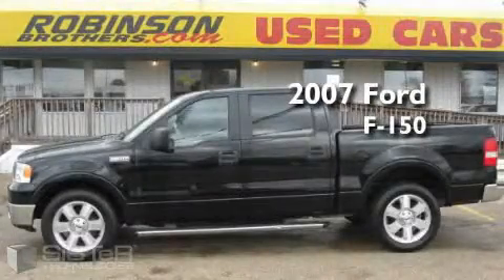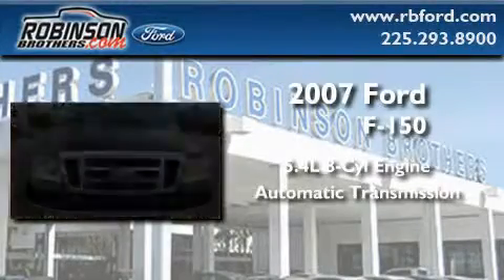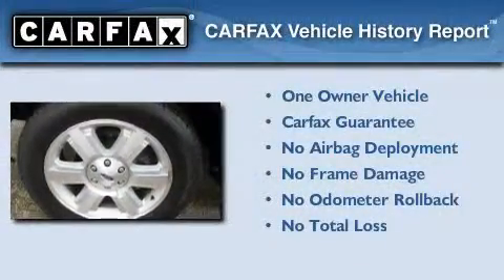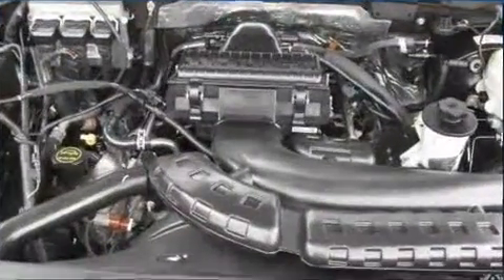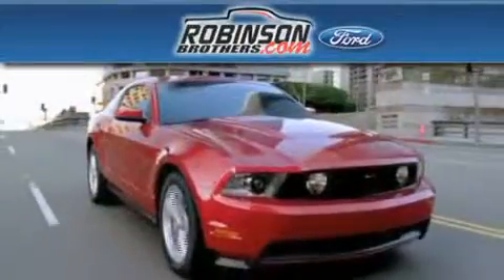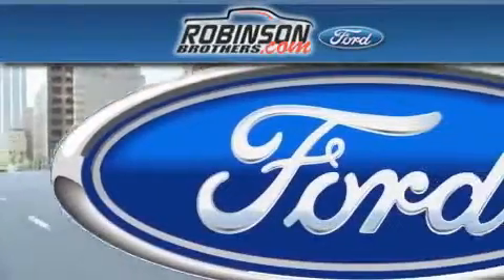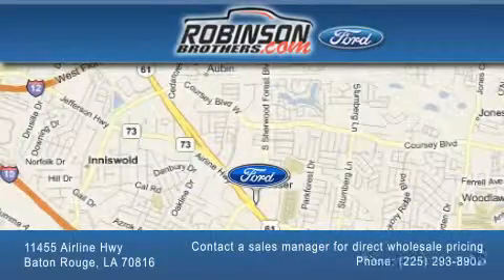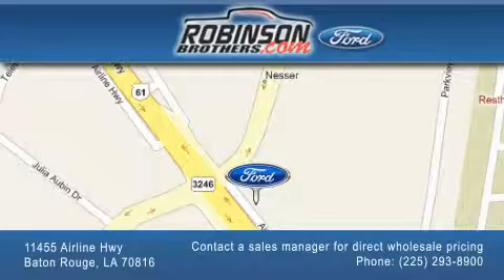Used 2007 Ford F-150 Baton Rouge LA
Year: 2007
 Make: Ford
 Model: F-150
 Engine: 5.4L V8 FFV SOHC
 Trans.: automatic
 Exterior: Black
 Miles: 34,984
 Interior: Beige
 Stock: